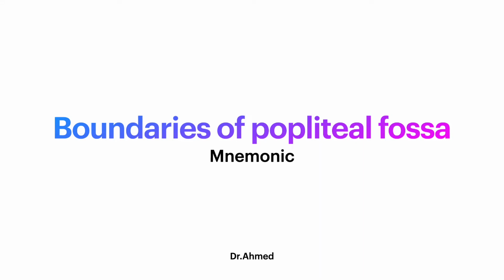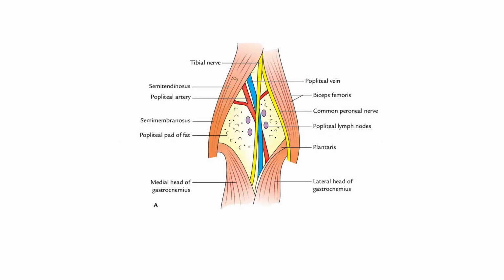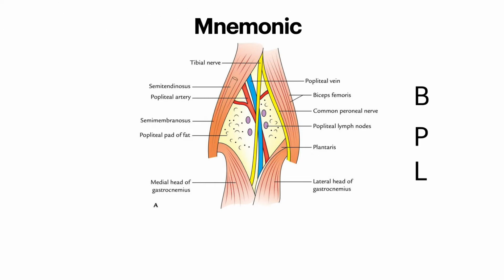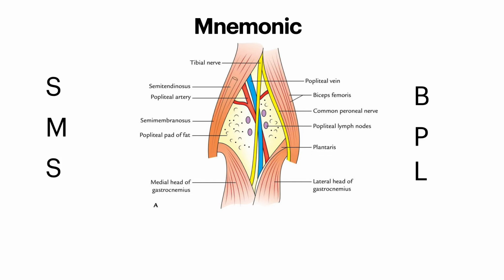mnemonic:boundaries of popliteal fossa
I am making these videos to save your time so that if you want to see mnemonic related to any topic you should state have a go to my channel and boom
And please comment if you want me to make mnemonic on any other topic over you want me to improve something or you want me to teach some topic of any subject okay thank u